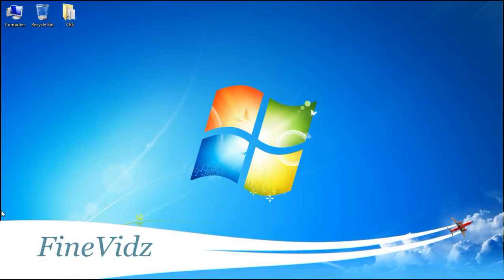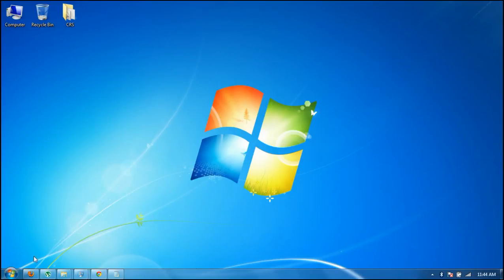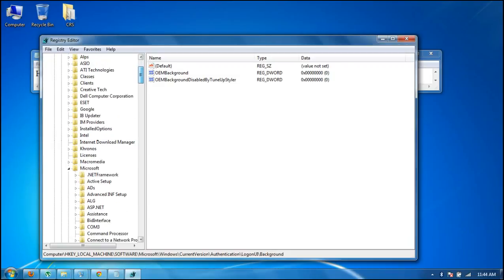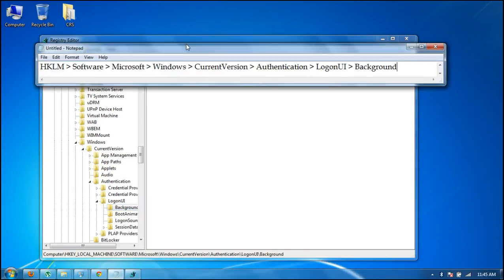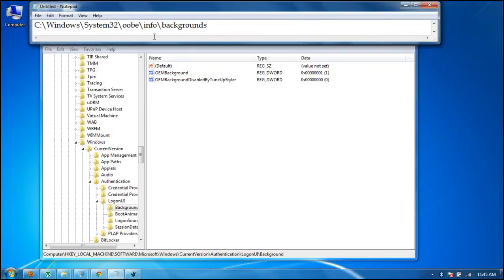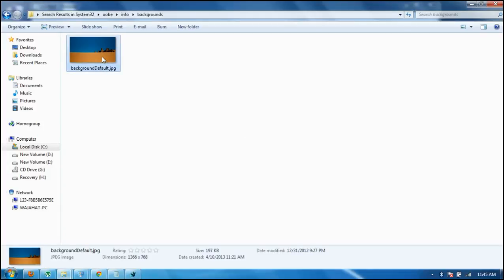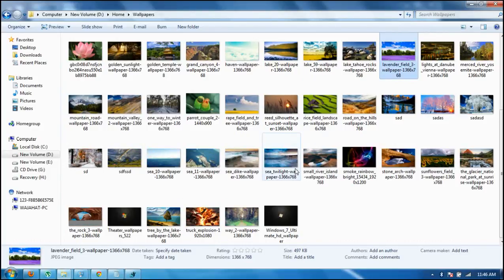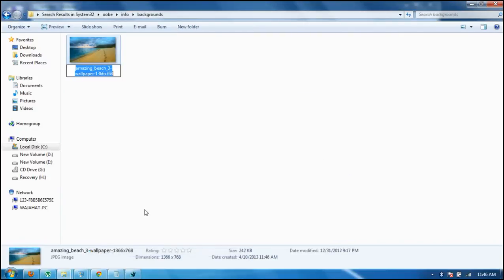How To Change Login Screen in Windows 7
Change Login screen in Windows 7 with few easy steps

1- Click on Start button
2- Type "regedit" in search bar
3- Go to "HKLM/Software/Microsoft/Windows/CurrentVersion/Authentication/ LogonUI/Background"
4- Change the Value of "OEMBackground"  from 0 to 1
6- Go to location "C:\Windows\System32\oobe\info\backgrounds" and Add any wallpapers, size should be less than 256kb otherwise it will not work and change file name to "backgroundDefault.jpg"

That's it :)

If u have any question please leave comments or send me PM. Thanks